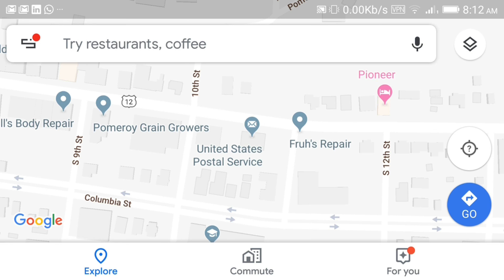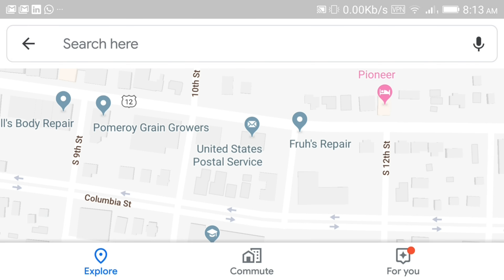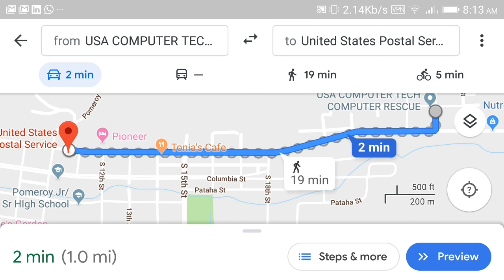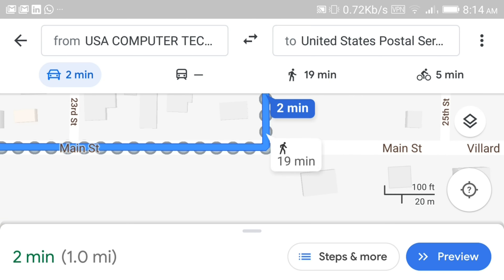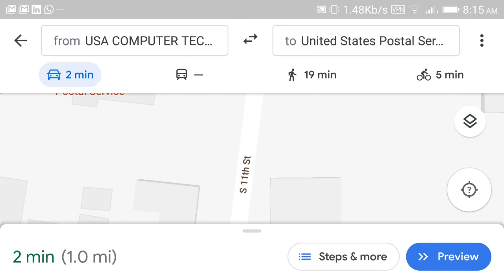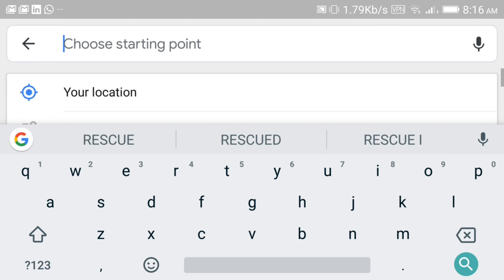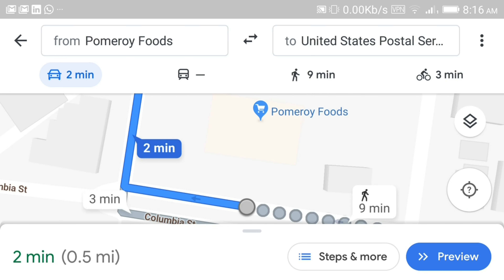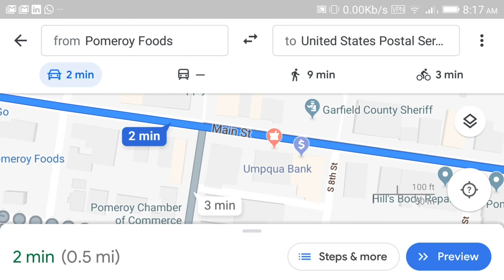How to Navigate Without A GPS How To Get Directions Map Android Cellphone 2019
3 Get Protection In Court After You Defend Yourself and Others